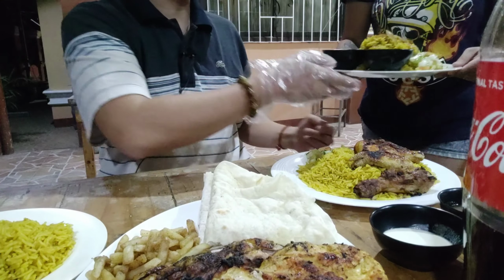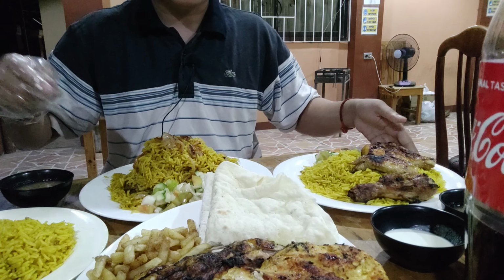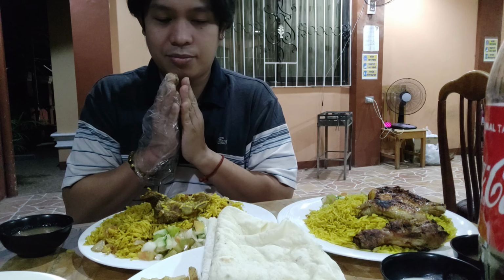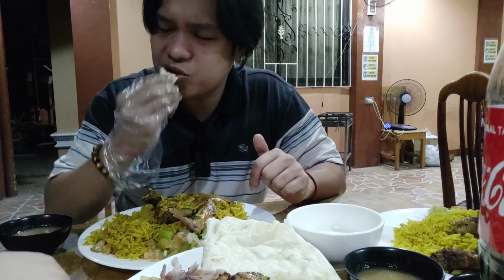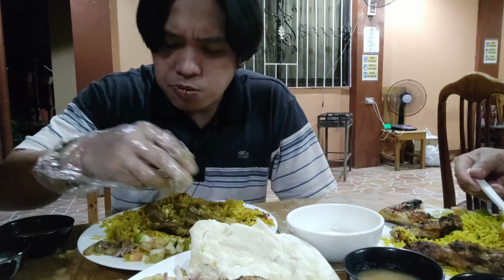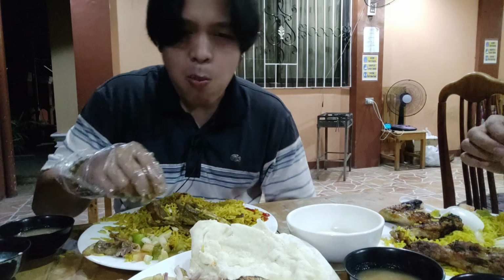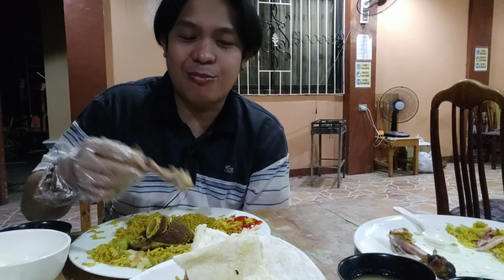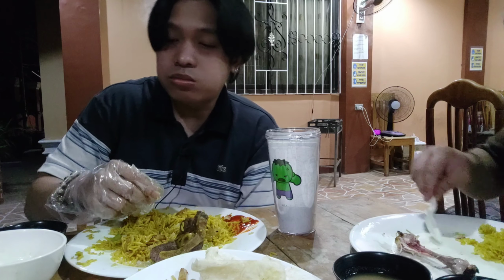Biryani Night (Sadiq Restaurant Batangas, City)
SADIQ Arabic Restaurant is located in Libjo Central Batangas, City.
Indulge your Arabic tastebuds with their mouthwatering dishes. For advance orders, you can visit their Facebook page on this Enjoy watching :)

arabic food
weekend gala